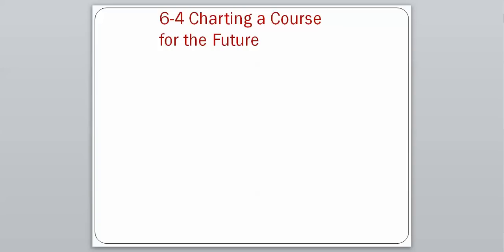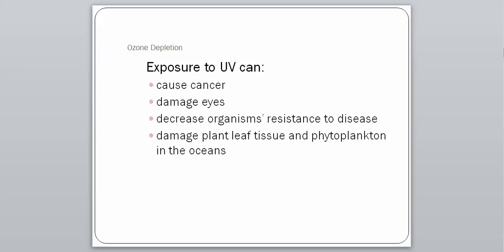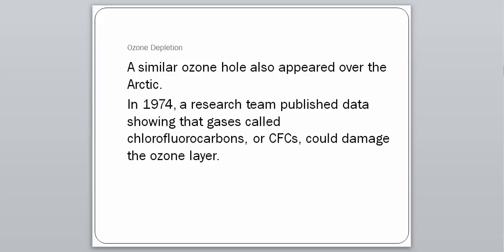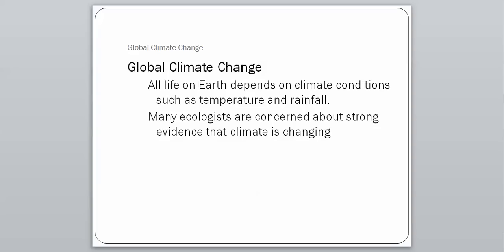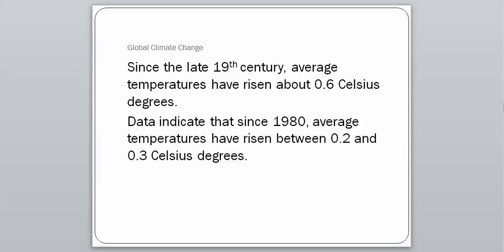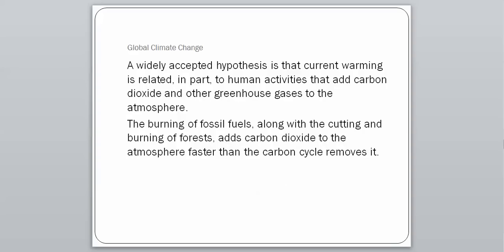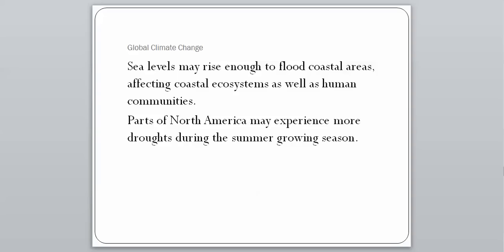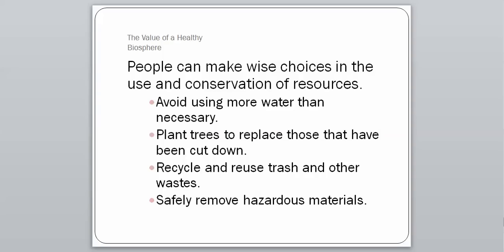6-4 Charting a Course for the Future